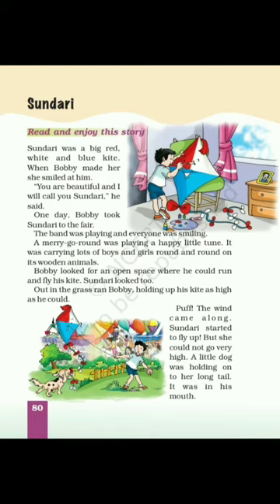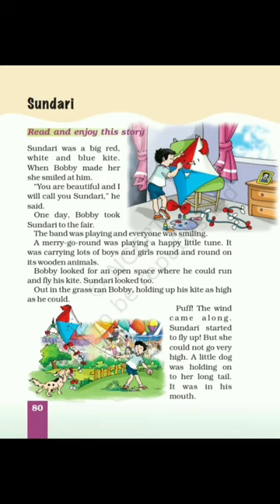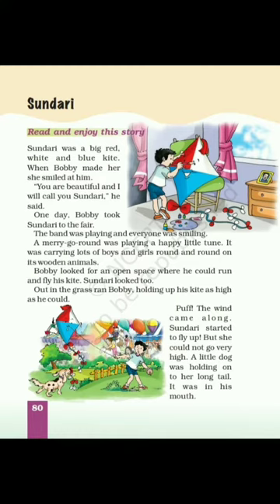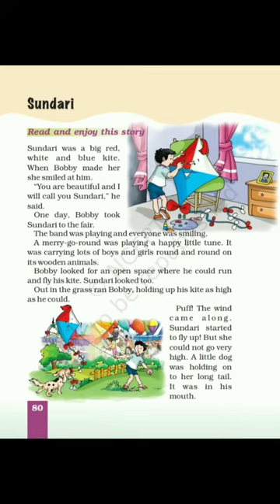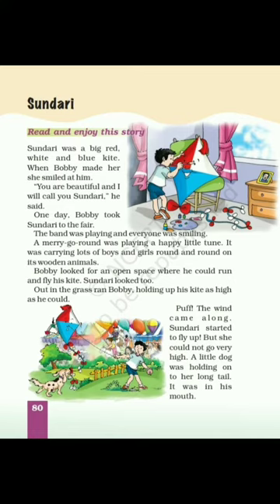Class 1 / Sundari / Unit 6 / Marigold Class 1 / NCERT English lesson explanation in hindi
Class 1, Unit 6, Sundari, Marigold Class 1, NCERT English Lesson explanation in hindi